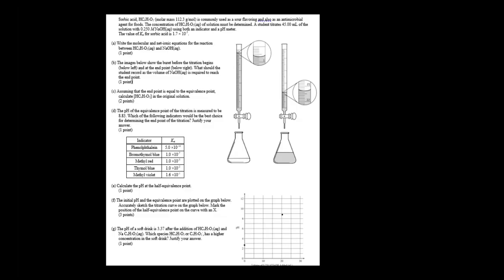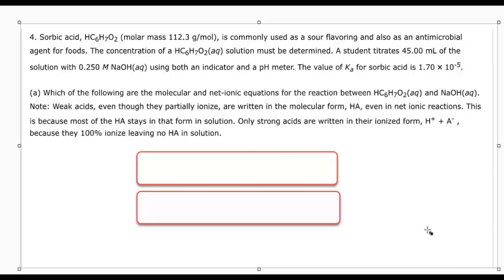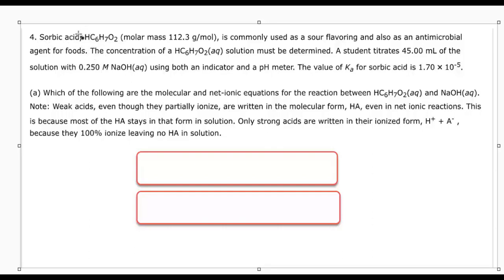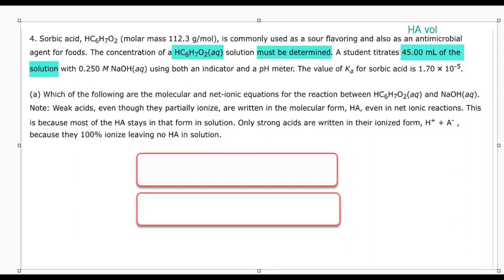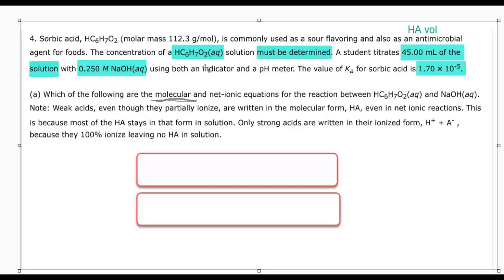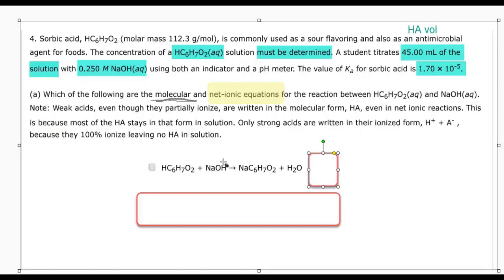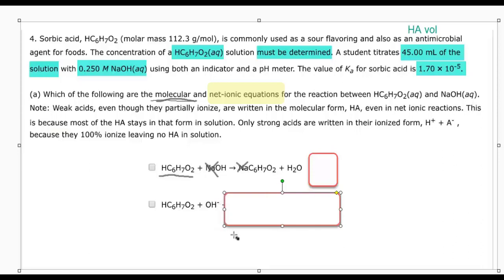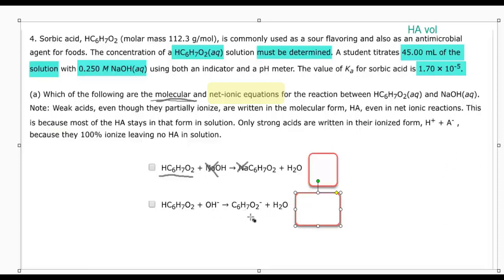AP14.35 Practice FRQ Q04a Sorbic Acid Titration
Explanation of an AP Chem acid weak acid titration FRQ. Part I.
The molecular and net ionic equation for a weak acid strong base titration.